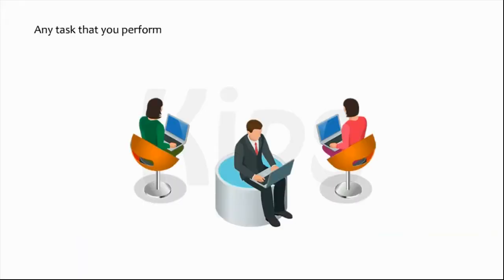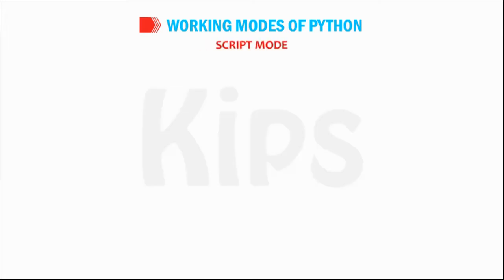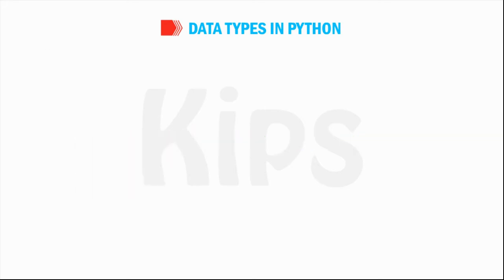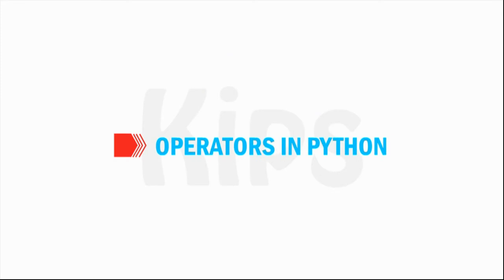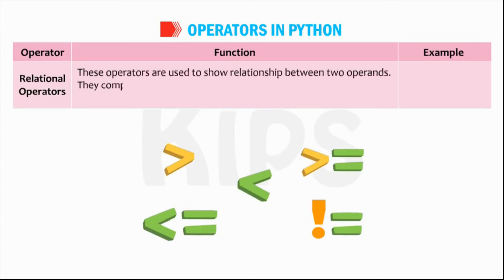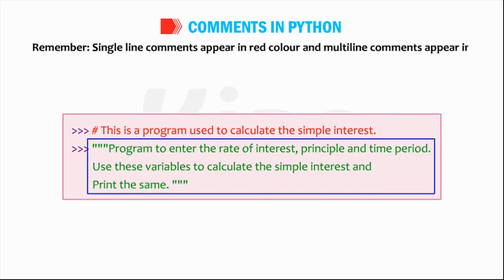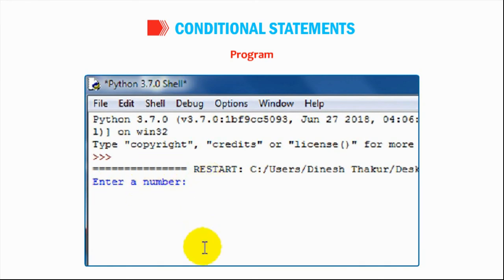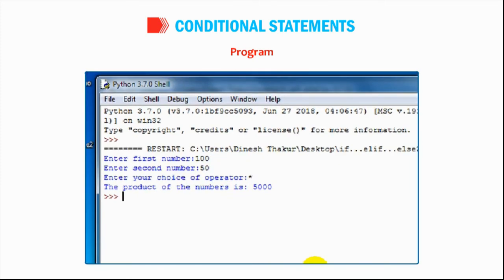Review Python | Chapter 7